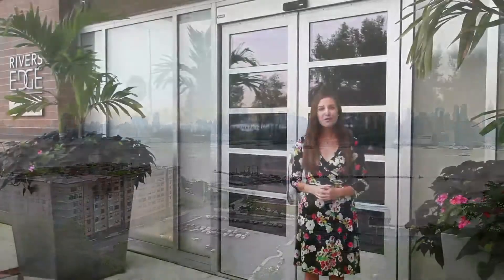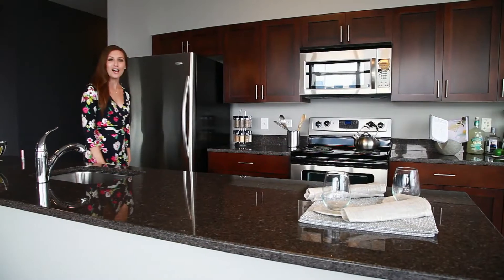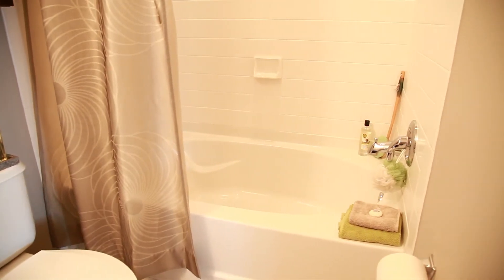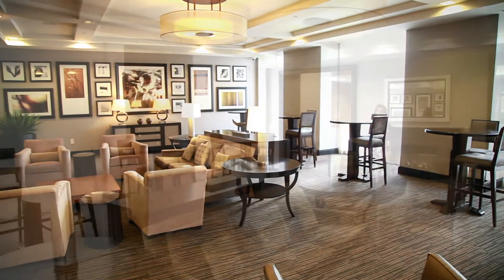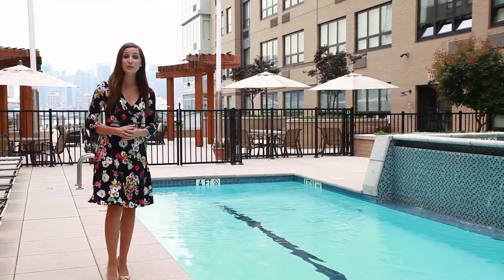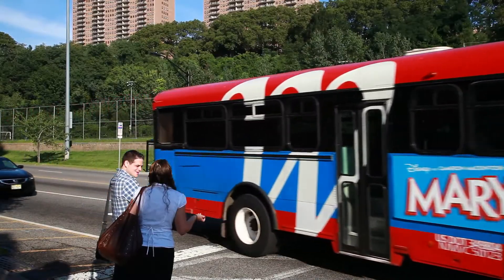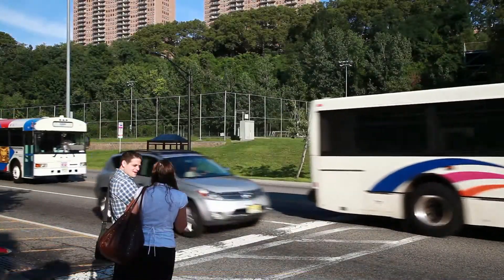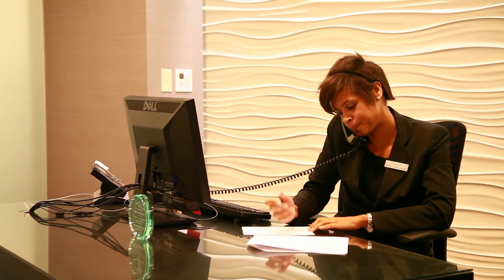RiversEdge at Port Imperial - Apartments in Weehawken, NJ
Overlooking the Manhattan skyline, RiversEdge at Port Imperial is located across the Hudson River in Weehawken, New Jersey and is a multifamily development in Port Imperial South. Consisting of 236 luxury rental apartment homes within a 2-acre site, this 9-story building will contain a combination of retail, parking and residential homes. RiversEdge will also include a clubhouse/lounge area, conference room, state-of-the-art fitness center, outdoor heated swimming pool with an attached spa and waterfall, with Verizon FiOS available, high speed Wi-Fi and pre-installed flat-screen mounting system in every home.